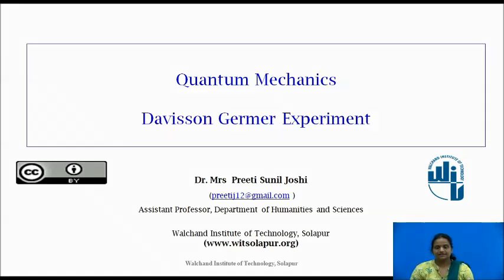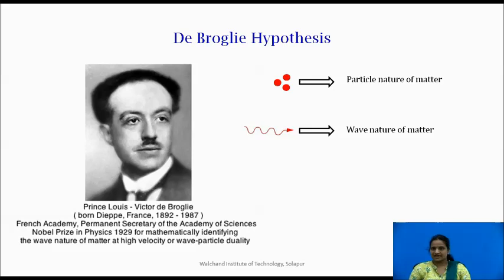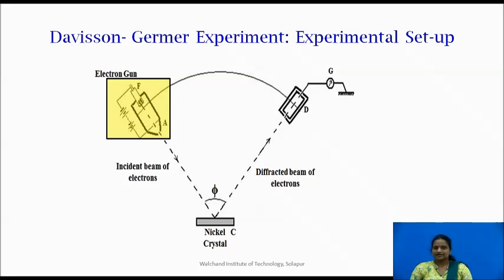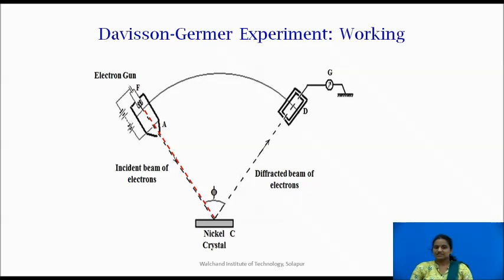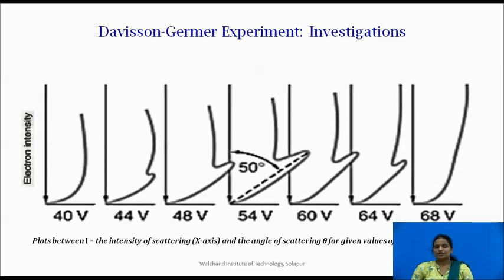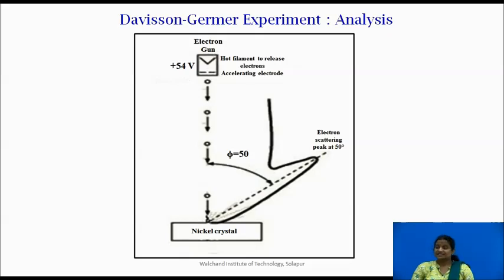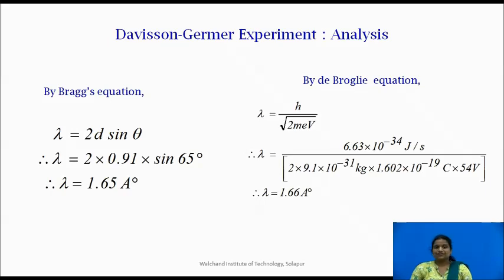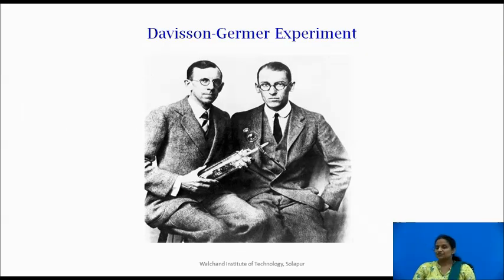Quantum Mechanics -Davisson Germer Experiment